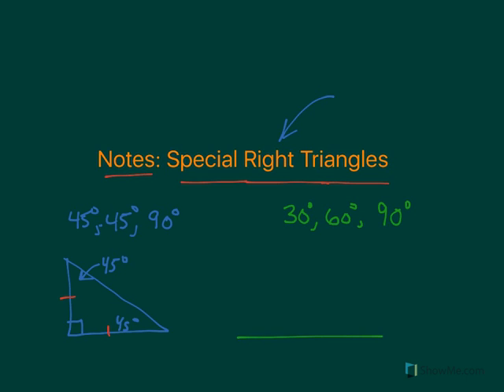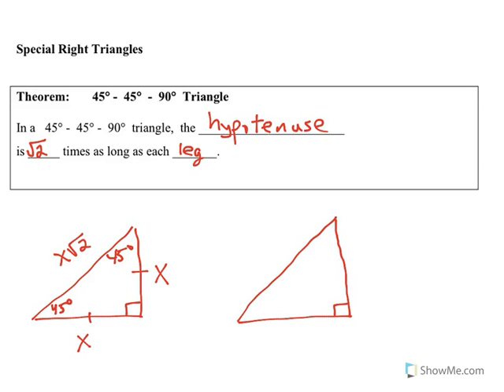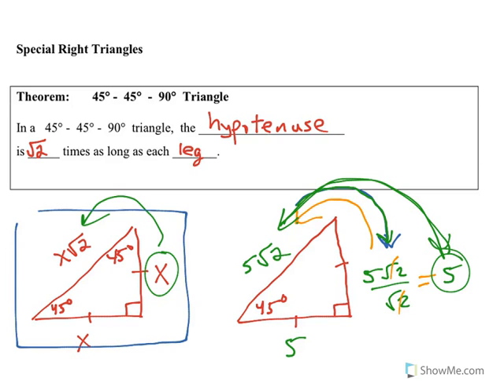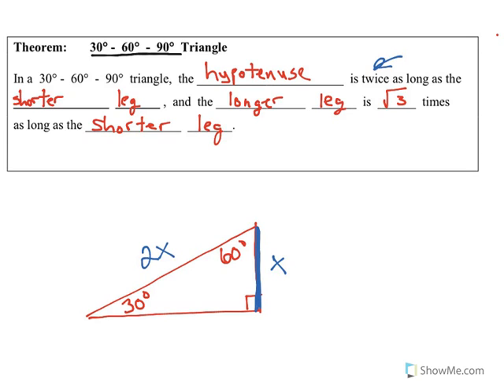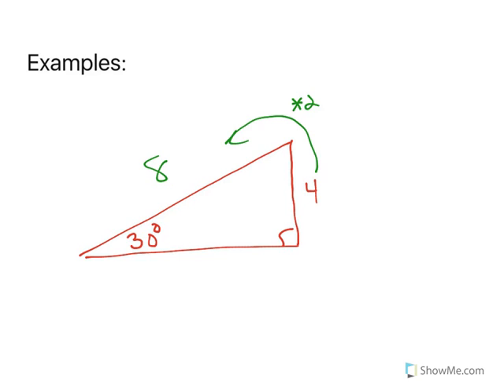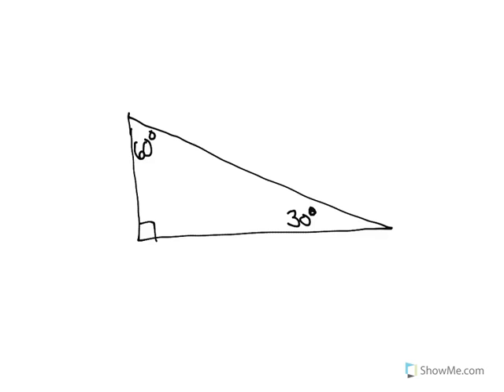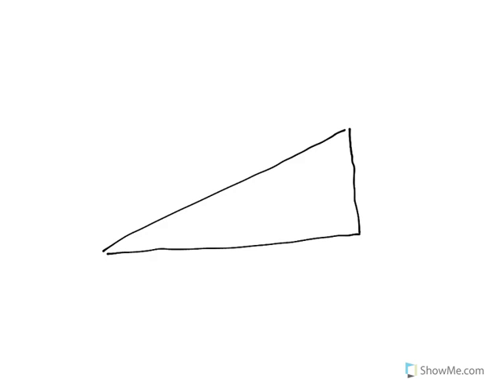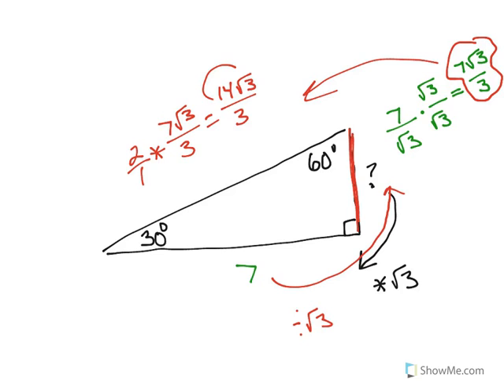Notes Special Right Triangles